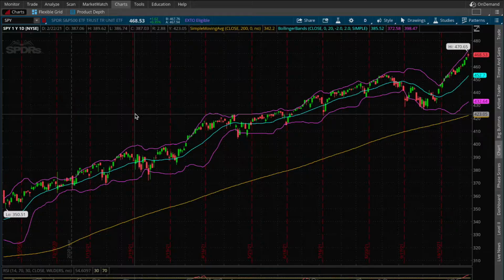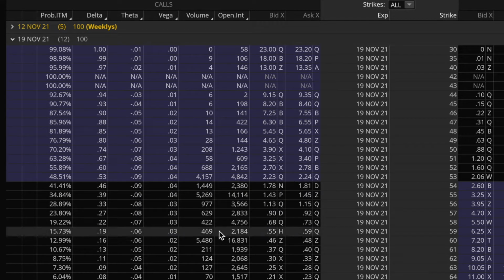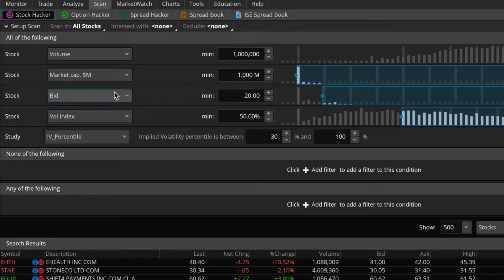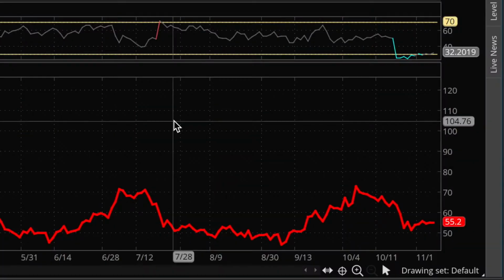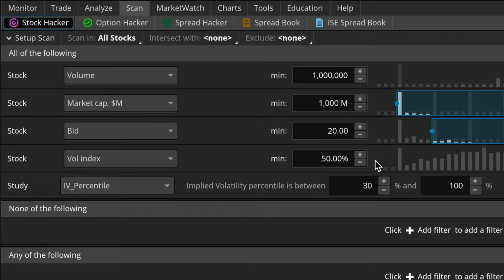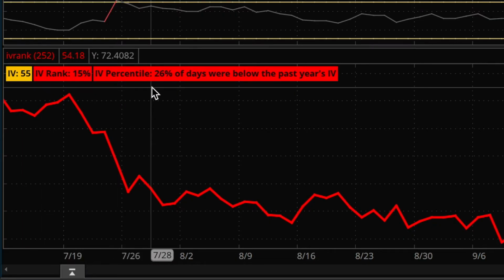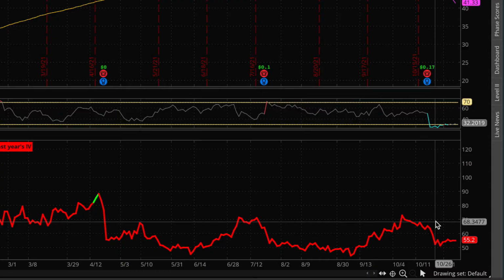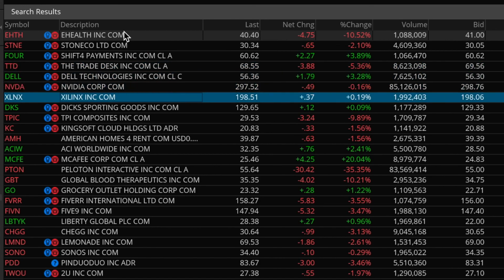How To Find The BEST Stocks For Options Trading (STOCK SCANNER SETUP In ThinkOrSwim)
Among the many tens of thousands of stocks in the market, finding the right ones for options trading can be difficult. There are a variety of things you must consider when picking a new stock: implied volatility, liquidity, risk tolerance, stock price, your particular strategy, etc. The good news is that I have built a stock scanner in ThinkOrSwim that incorporates all of them! So join me in this video as I show you exactly how to build the same or similar scanner so you can start finding great new stocks to trade quickly and easily! I also discuss in detail how to configure the scanner differently depending on whether you are buying options or selling options. As you will see, this distinction revolves primarily around the IV Rank and IV Percentile indicators!

Chapters:
0:00 Introduction
2:17 Filter #1: Stock Trading Volume
4:15 Filter #2: Market Capitalization
5:41 Filter #3: Stock Price
6:50 Filter #4: Volatility Index (Implied Volatility)
10:13 Filter #5: IV Rank/IV Percentile